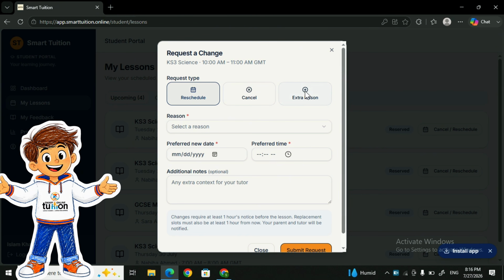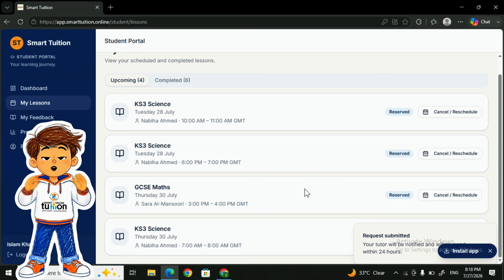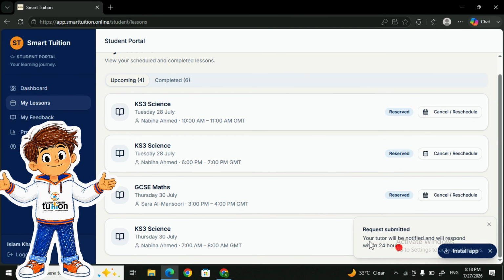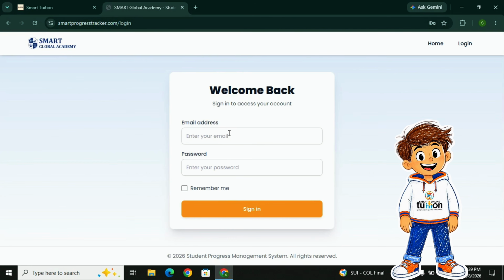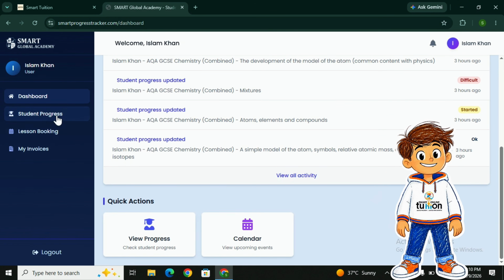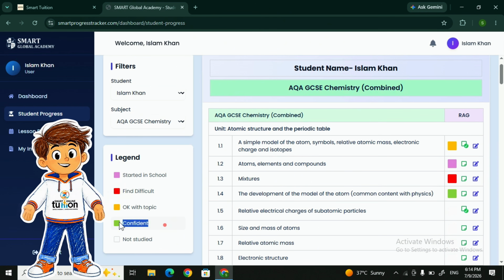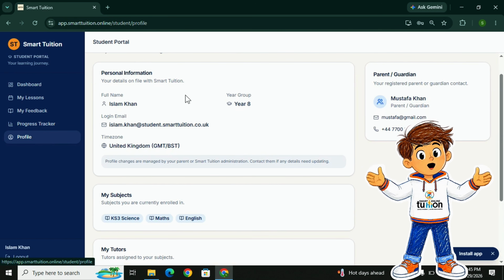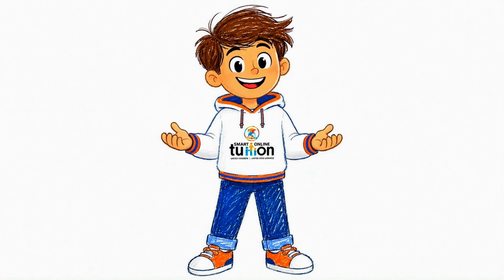Smart Tuition Student Tutorial | How to Use the Smart Tuition App (Complete Step-by-Step Guide)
Welcome to the complete Smart Tuition Student Tutorial.

In this step-by-step guide, you'll learn how to use the Smart Tuition App as a student, from logging in for the first time to managing your lessons, checking tutor feedback, tracking your academic progress, and updating your profile.

Whether you're a new student or a parent helping your child get started, this tutorial covers everything you need to confidently navigate the Smart Tuition platform.

In this tutorial you'll learn:

✅ How to log in to the Smart Tuition App

✅ Student dashboard overview

✅ View upcoming lessons

✅ Check completed lessons

✅ Reschedule or cancel lessons

✅ Request extra lessons

✅ View tutor feedback

✅ Homework and lesson summaries

✅ Progress Tracker explained

✅ Student progress colours

Smart Tuition provides professional online tuition with experienced tutors, helping students stay organised, monitor their progress, and achieve better academic results through personalised learning.